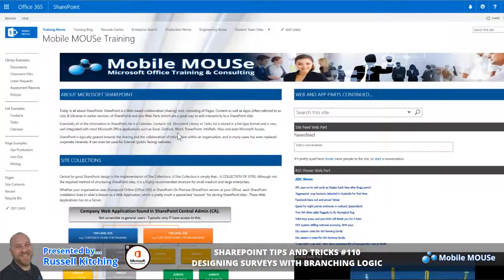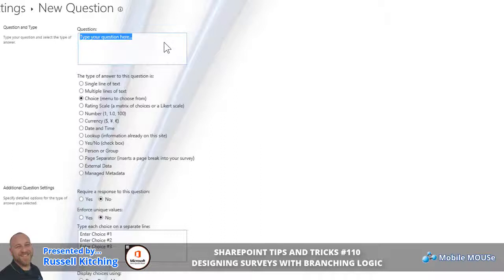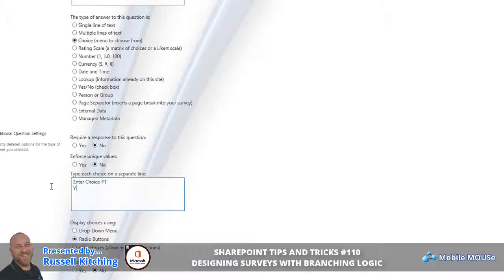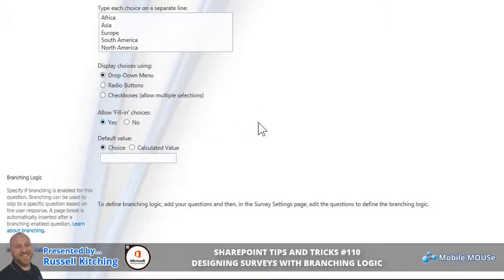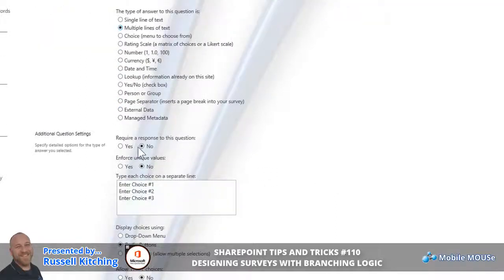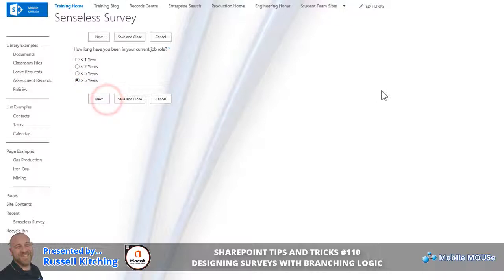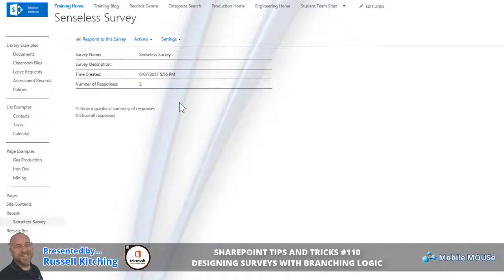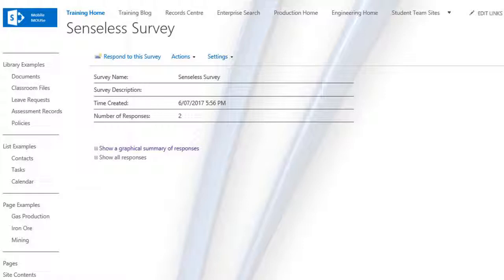SharePoint 110 - Creating a Survey (With Branching Logic)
This Mobile MOUSe Training Tutorial will show you how to create a SharePoint Survey (Questionnaire) that has branching logic.